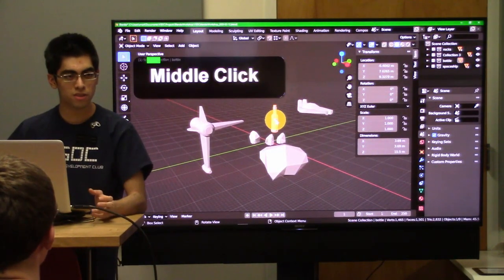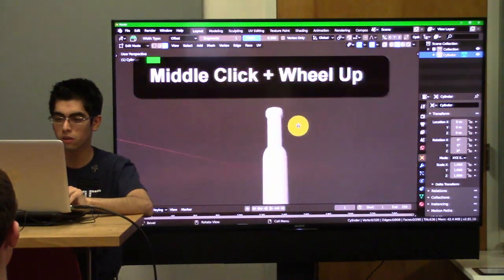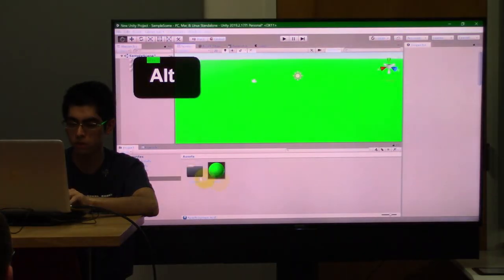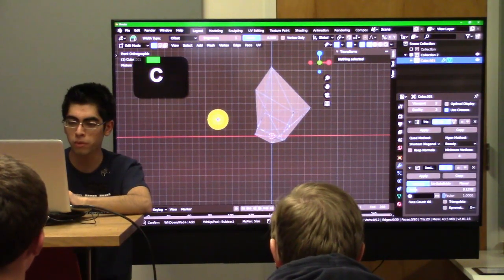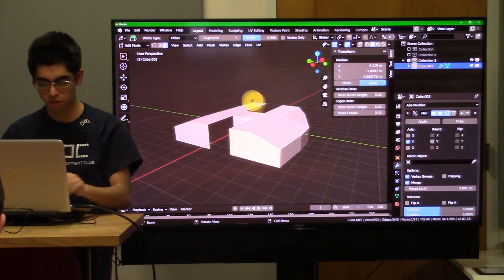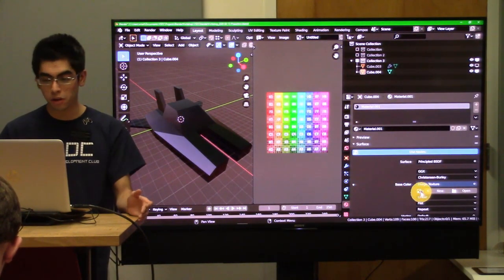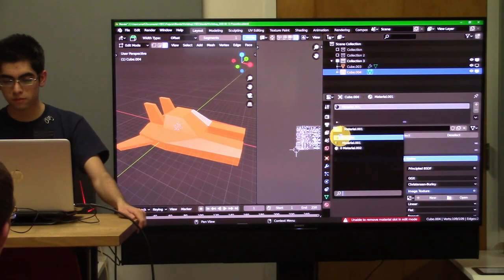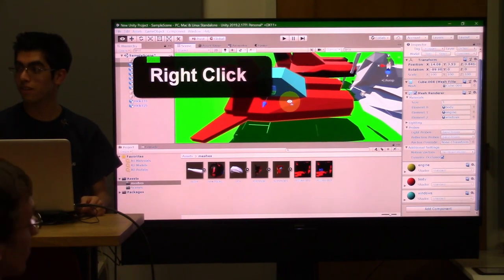Blender Workshop - Modelling for Games | Alberto Carrillo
Subtitles are available for the following inaudible sections:
2:18 - 3:10
26:24 - 26:43
29:20 - 29:38
53:33 - 54:20

VGDC Officer Alberto Carrillo hosts a Blender workshop, as an introduction to modelling with Blender. Presented 2/12/2020.

Models created:
- Bottle
- Rock
- Spaceship